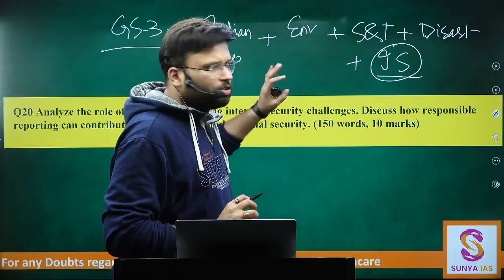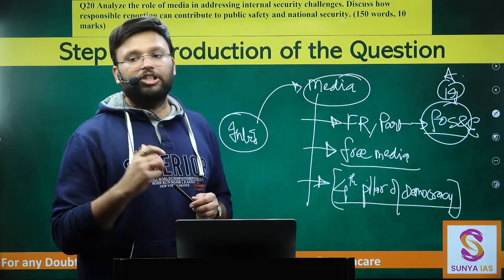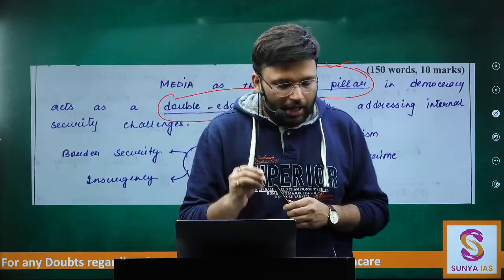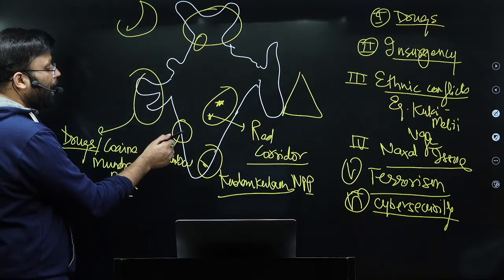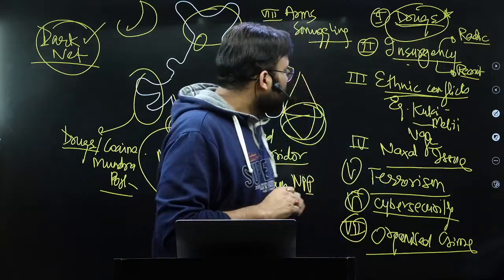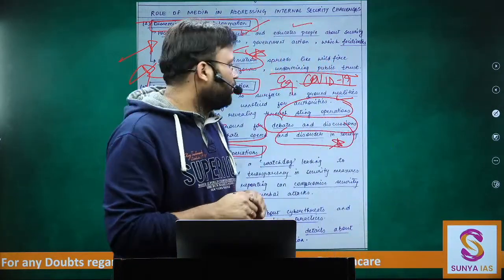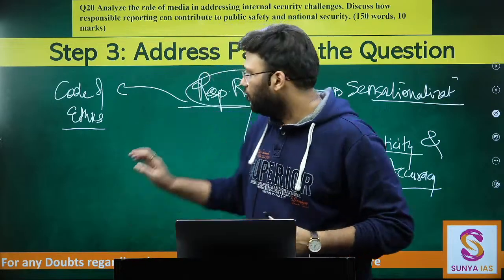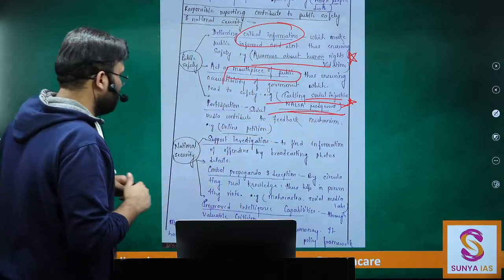Daily Answer Writing [DAW] | GS3 Q20 | Media & Internal Security | One Month One Paper| Sunya IAS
Welcome to Sunya IAS, a trusted source for in-depth analysis of UPSC Static and Current Affairs coverage. In today's discussion, we introduce you to our Daily Answer Writing (DAW) program.
As a part of this program, we'll present you with a question every day, and you can submit your answers within 24 hours. The following day, we'll provide you with model answers and we conduct live sessions to discuss Question and Answers at 11:30 AM, providing you with an opportunity to enhance your answer-writing skills for UPSC GS 3 questions.

Throughout December 2023, you can practice one GS 3 question daily. Join us on this program to refine your ability to structure content, recall key information, and structure answers that align with the demands of UPSC questions.

TOPIC: Media & Internal Security

Our DAW program has a dedicated planned schedule, presenting GS 3 questions from Monday to Saturday with one question daily. These questions cover high-yield topics from various sections and are complemented by relevant and exam-oriented model answers. What sets our program apart is the high-quality personalized evaluation you'll receive, with feedback provided within 24-48 hours.
Participate in our Daily Answer Writing (DAW) program, and it will help you excel in your UPSC preparation journey and fight all the barriers around answer writing practices.

1. Notes for UPSC CSE 2024
2. Prelims Test Series 2024